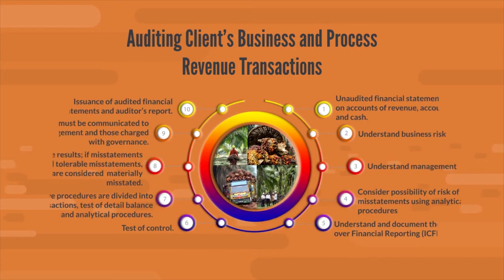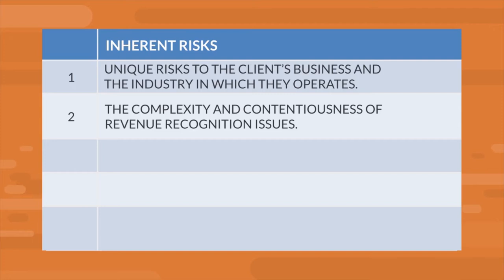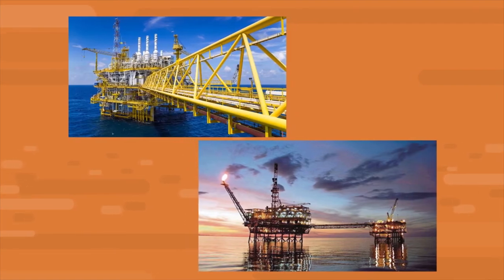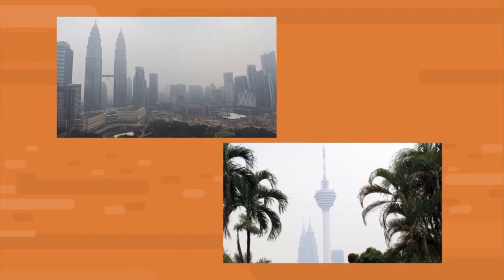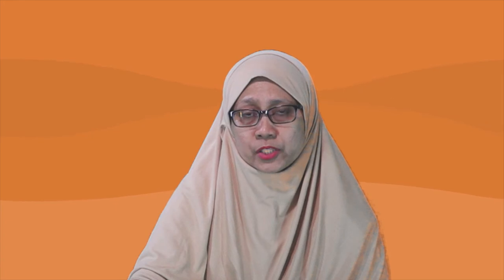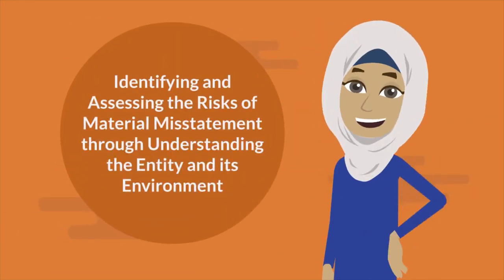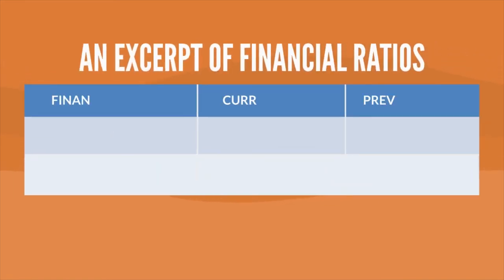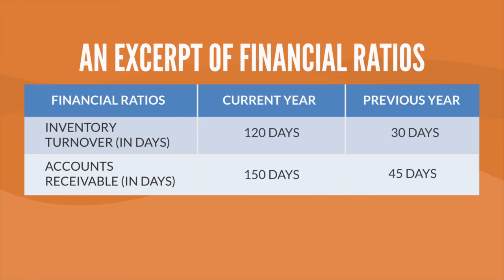PutraMOOC || Auditing Clients' Business and Processes in a Revenue Transaction_Part I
A brief introduction lecture on the overall view of Auditing Clients' Business and Processes in a Revenue Transaction_Part I